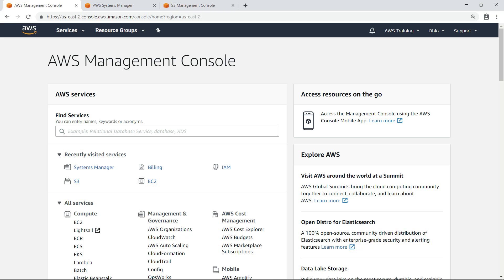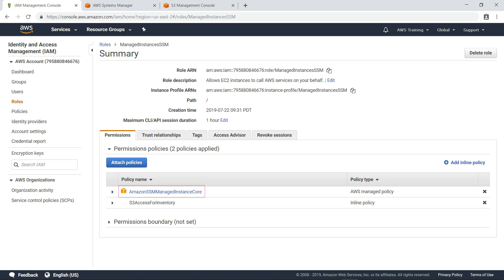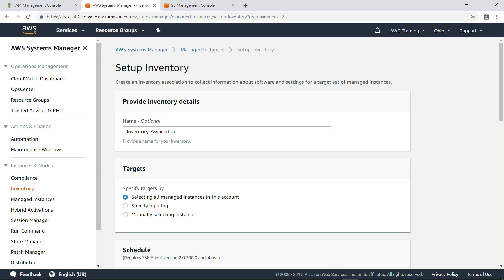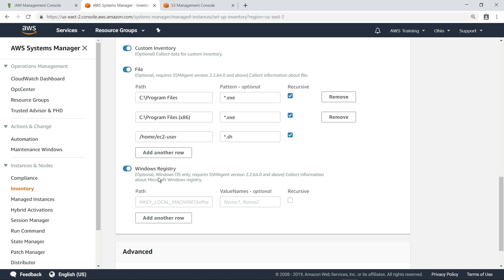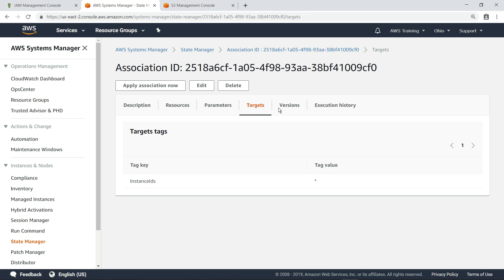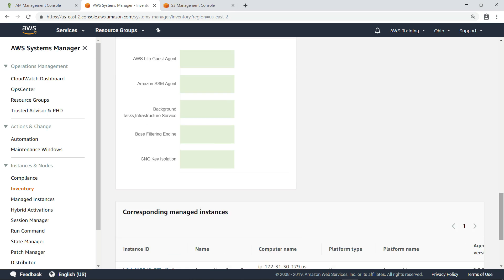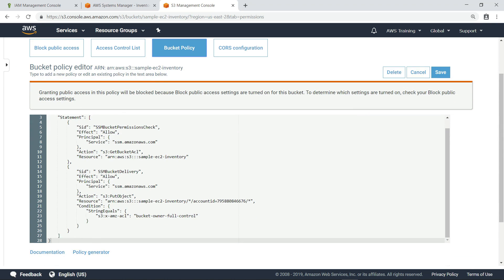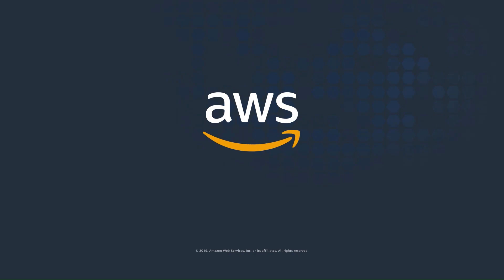Collect Inventory Data with Systems Manager Inventory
AWS Systems Manager Inventory provides visibility into your Amazon EC2 and on-premises computing environment. You can use Inventory to collect metadata from your managed instances. You can store this metadata in a central Amazon Simple Storage Service (Amazon S3) bucket, and then use built-in tools to query the data and quickly determine which instances are running the software and configurations required by your software policy, and which instances need to be updated. You can configure Inventory on all of your managed instances by using a one-click procedure. You can also configure and view inventory data from multiple AWS Regions and accounts.